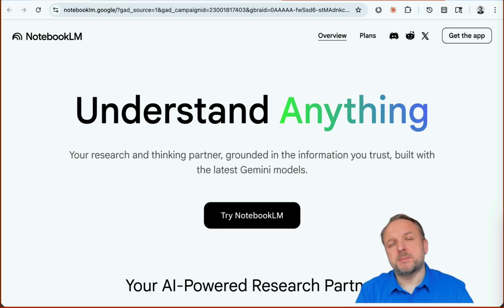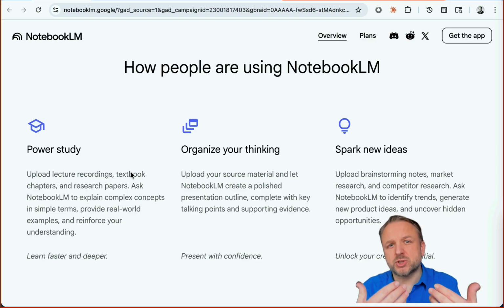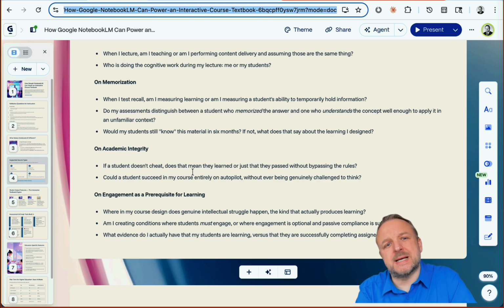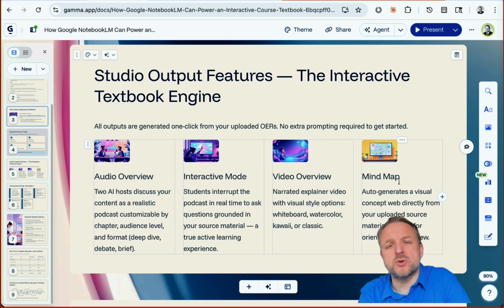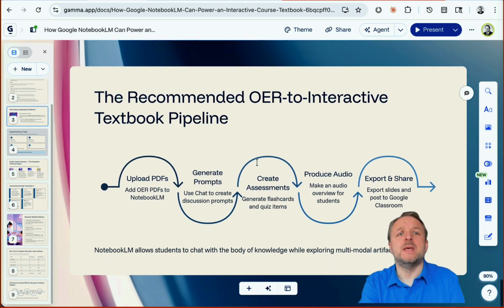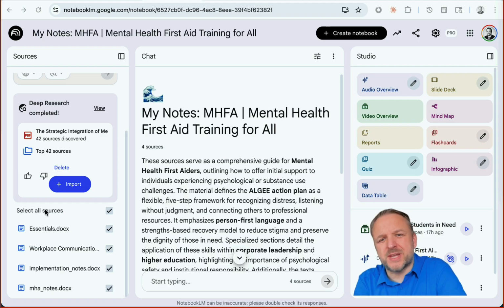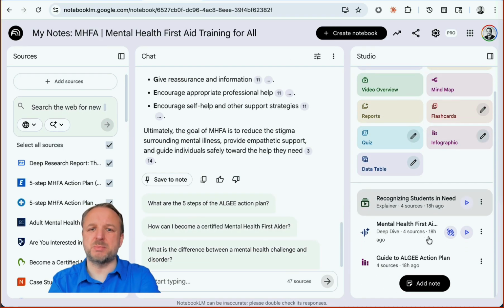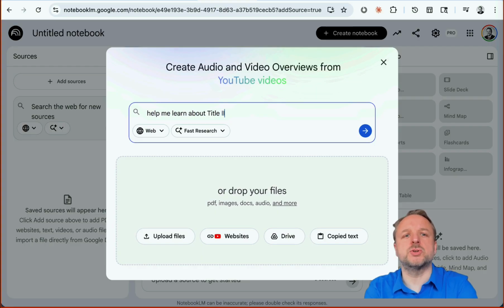Conversations about AI: NotebookLM in Practice: Audio Immersion, Video, and AI-Crafted Study Media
Webinar recording: Conversations about AI: NotebookLM in Practice: Audio Immersion, Micro-Explainers in Video, and AI-Crafted Study Media

NotebookLM is a Google tool, that helps with difficult readings and visualizing new concepts. In this hands-on session, participants will explore workflows where a single corpus of course materials becomes multiple tailored outputs: audio overviews for commute listening, short video or script-based explainers for an “audience of one,” AI-generated infographics, and draft slide decks for mini-lectures or peer teaching. We will focus on iterative drafting, using AI to quickly produce rough versions, then teaching students how to critique, correct, and refine outputs as a form of active learning and metacognition. Attendees will leave with concrete examples, prompt patterns, and assignment ideas that integrate NotebookLM into study routines and courses, while maintaining transparency and academic integrity expectations around AI use.